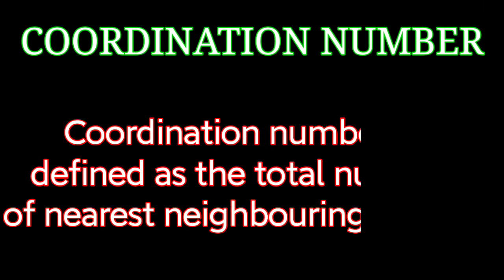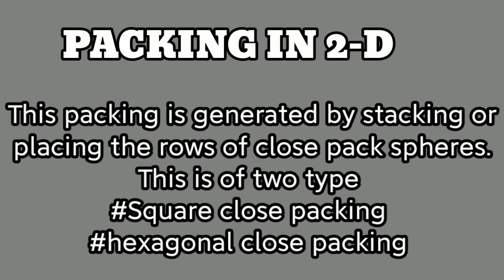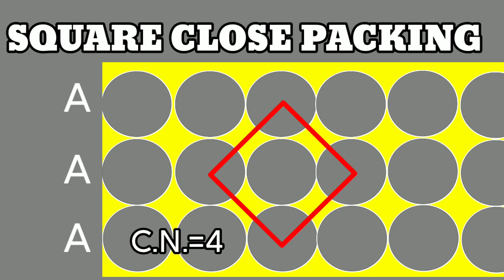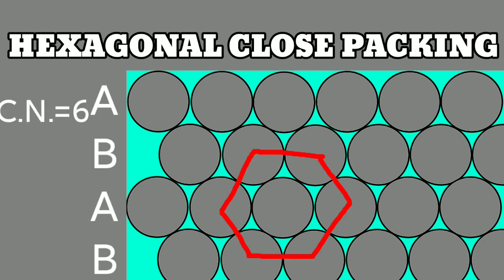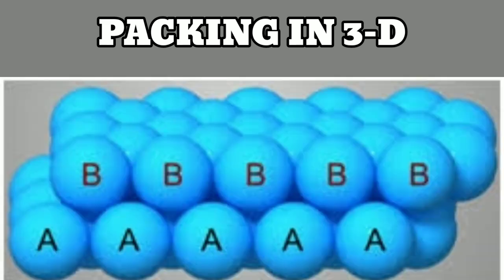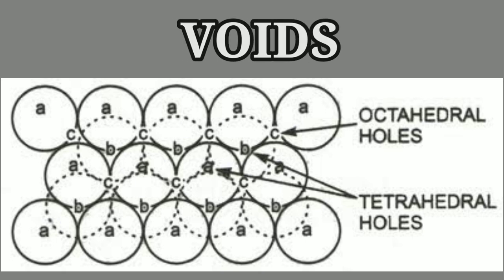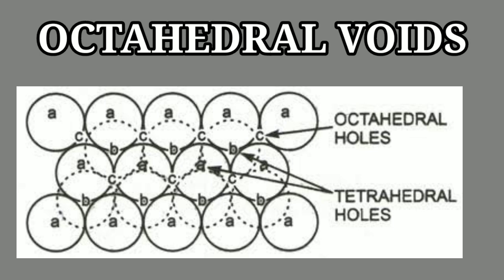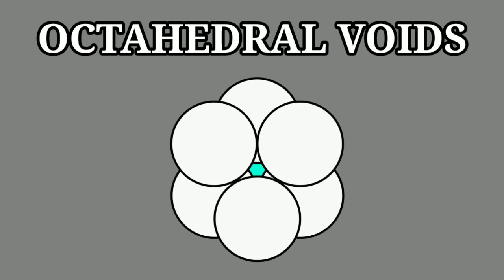CBSE | ART INTEGRATION PROJECT| CHEMISTRY | CLASS -12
Hy guys in this video I have made an art integration project on chemistry chapter 1 PACKING(SOLID STATE)